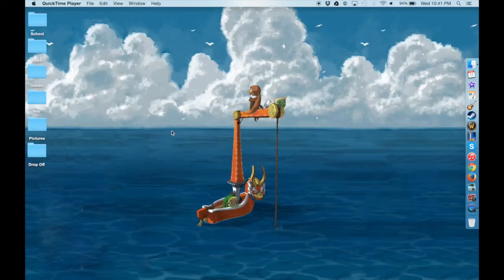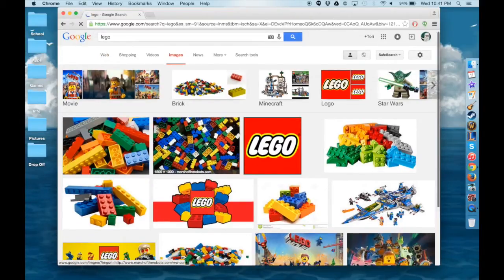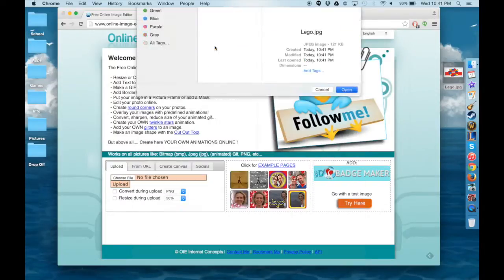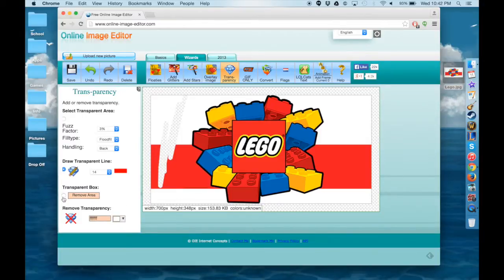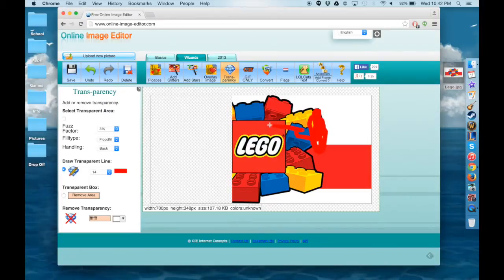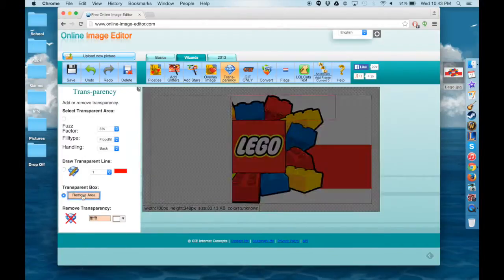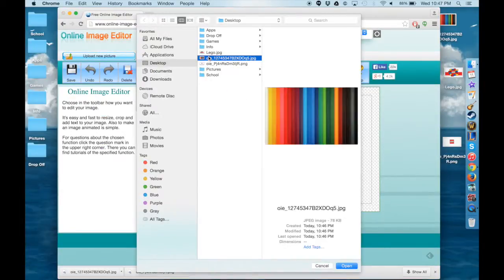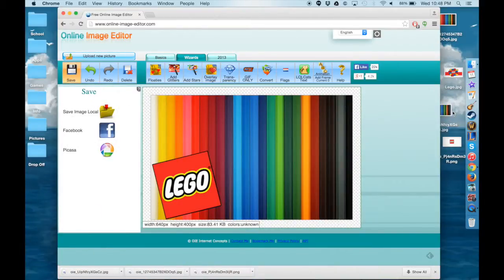How to Render Images Online Free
Tutorial for my convergent production class.